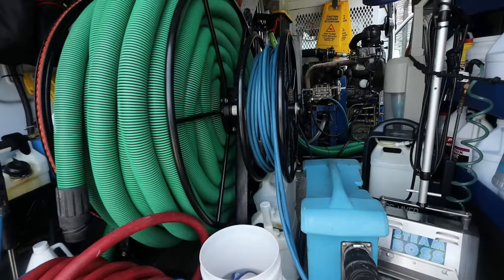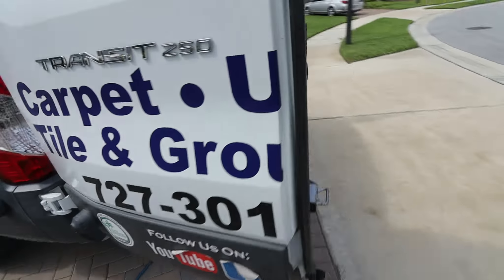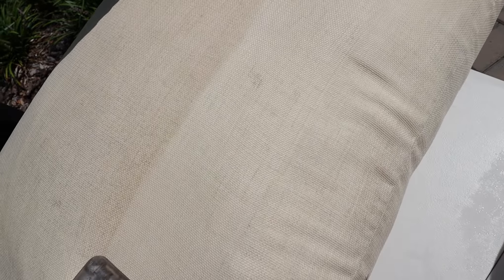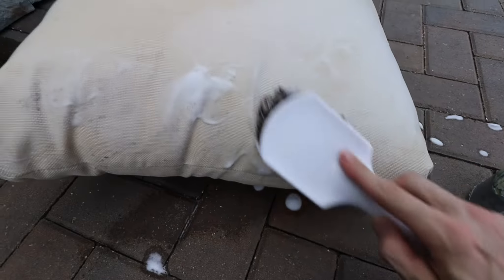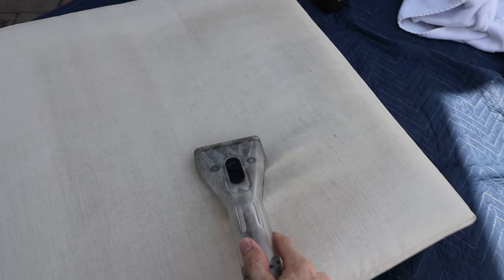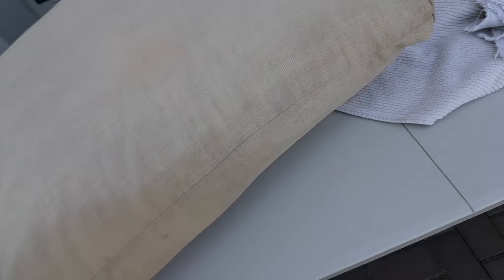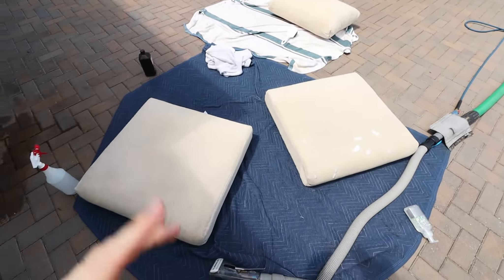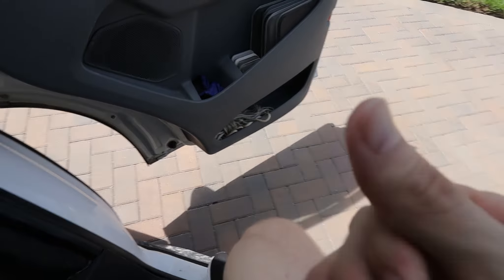Removing soil and mold from outdoor patio furniture. Steam boss carpet cleaning// Palm harbor, FL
is carpet protector worth it.